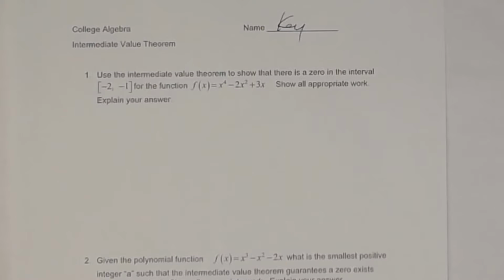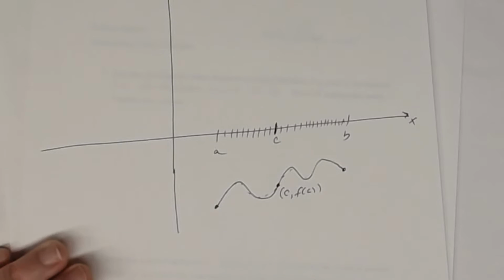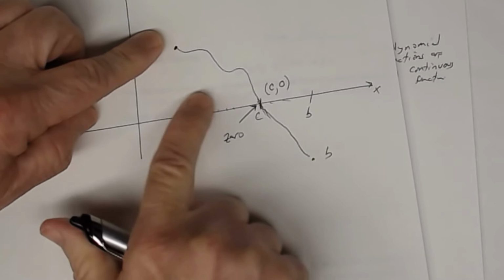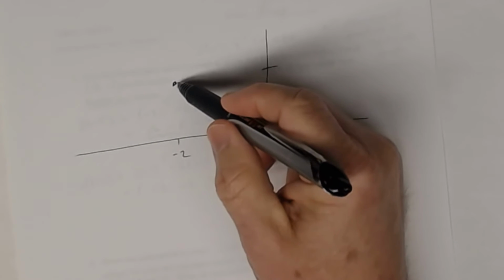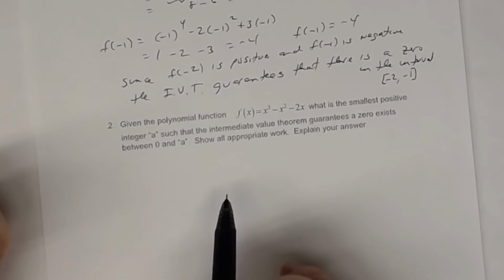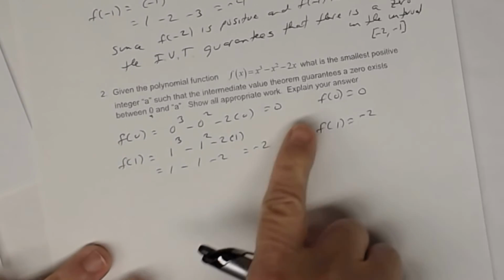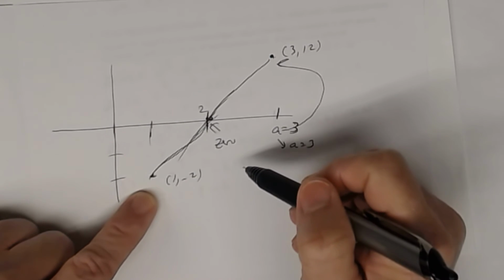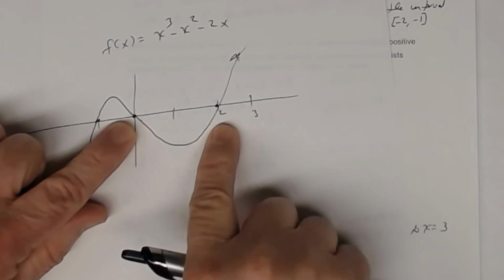Intermediate Value Theorem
This is the key to the worksheet on using the intermediate value theorem.